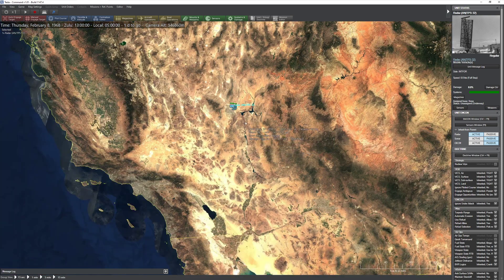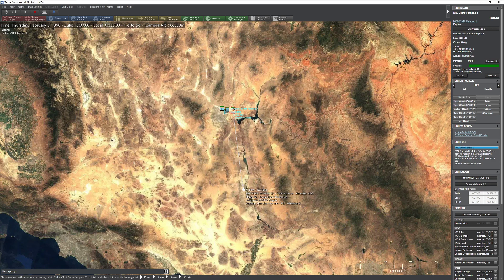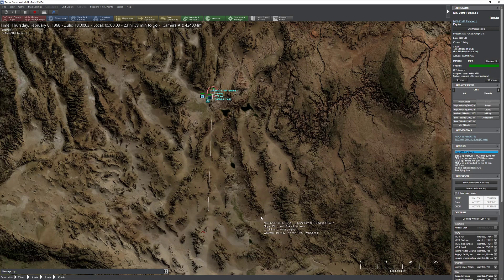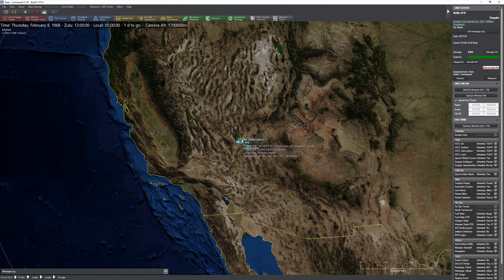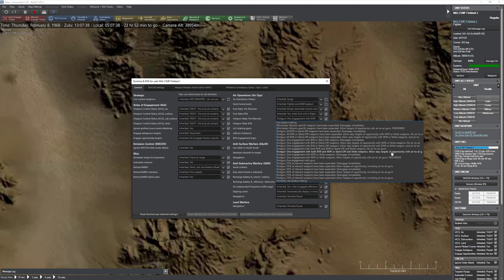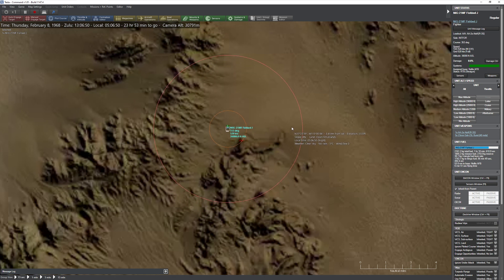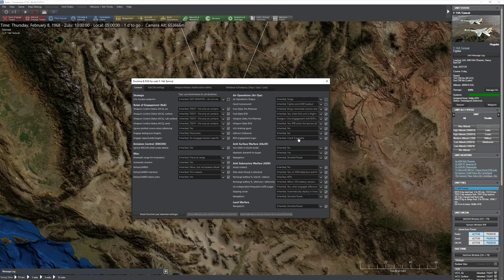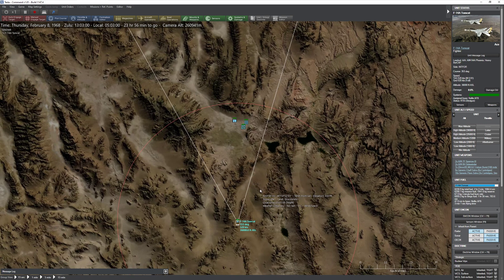C: MO Tutorial - Understanding how WRA and Doctrine interacts.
In this video we take a look at WRA and Doctrine and how you can customize the "tactics" of an aerial intercept using them.  It is also a test of the new microphone, so hopefully that works too.